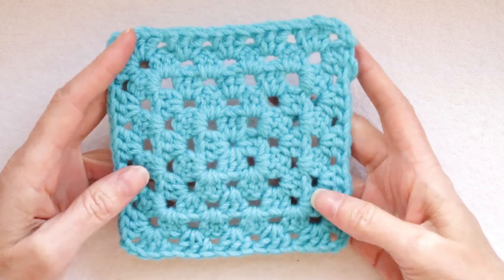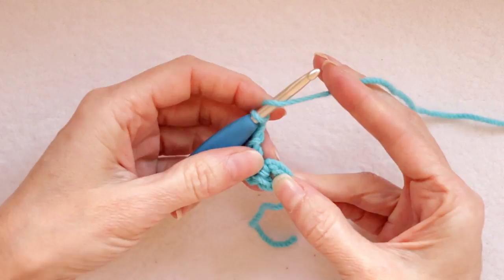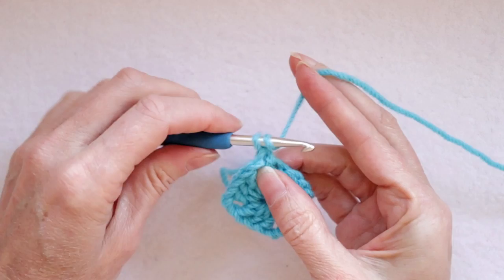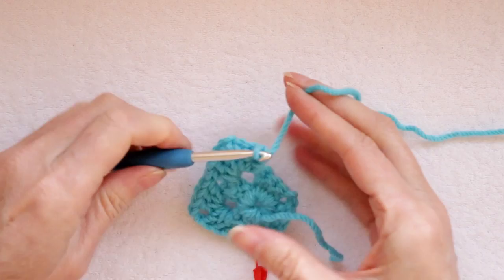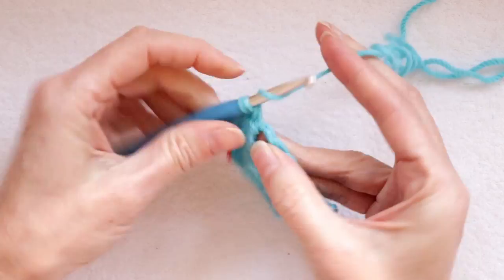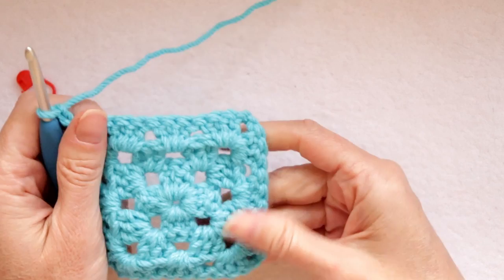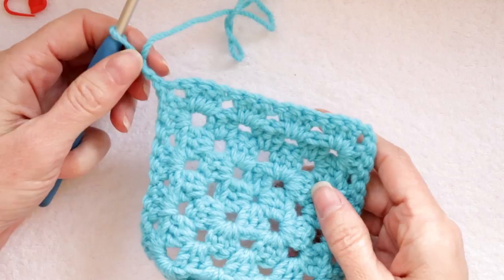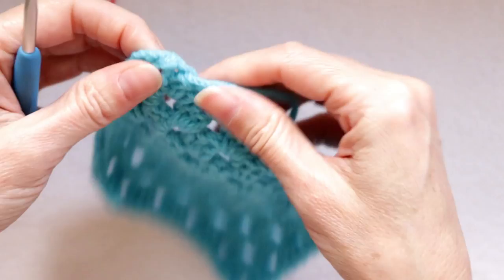Super Easy Granny Square for Beginners LEFT HANDED | The Secret Yarnery